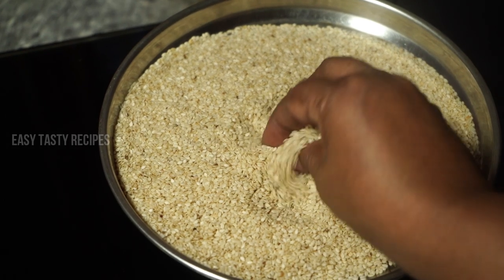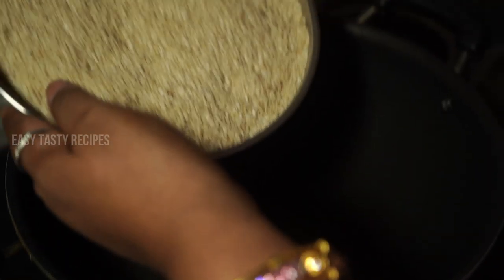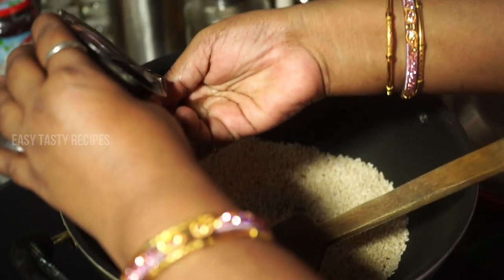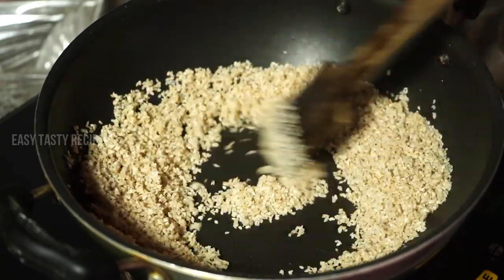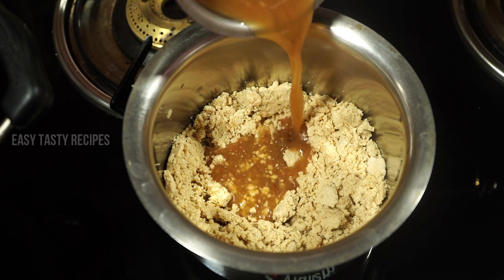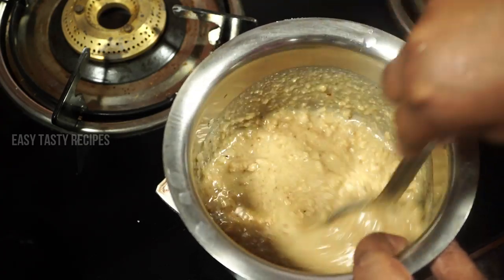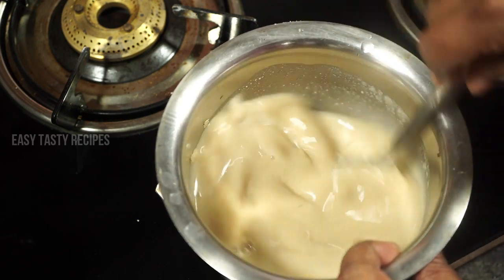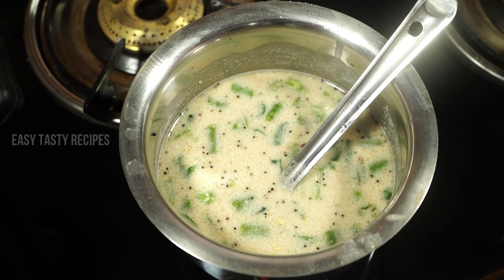சுவையான எள்ளு பச்சடி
This video is about the preparation of a very tasty sesame pachadi.